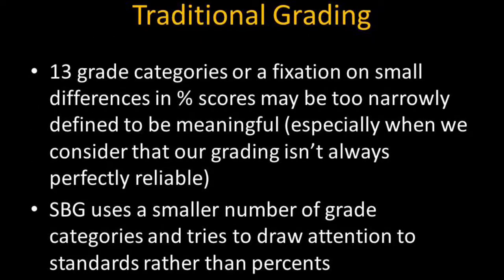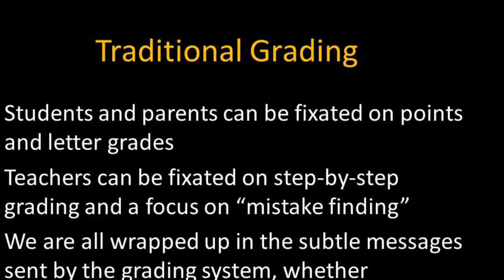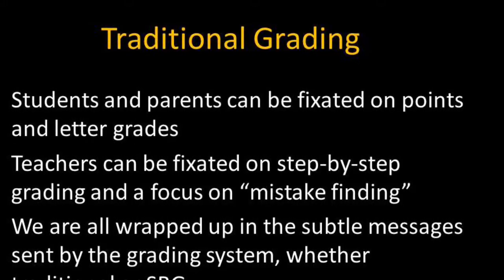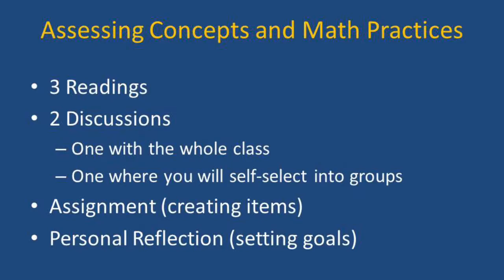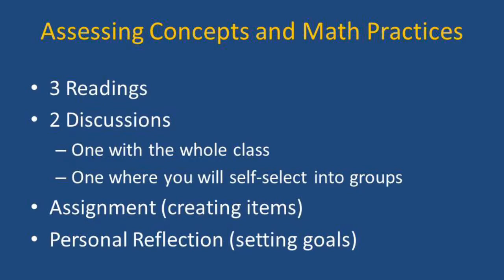LTC 8865 - SBG Summary and Unit 4 Preview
A few final thoughts on Standards-Based Grading and a quick look ahead at Unit 4 on Assessing Math Concepts and Math Practices.